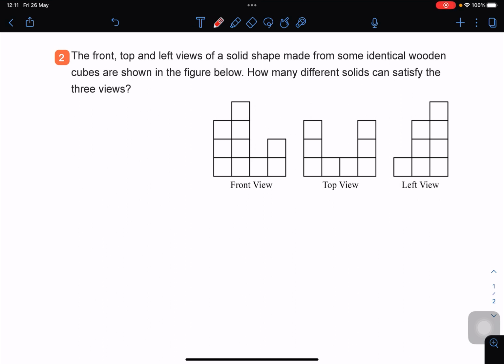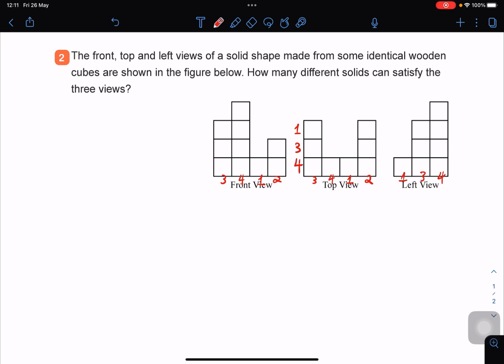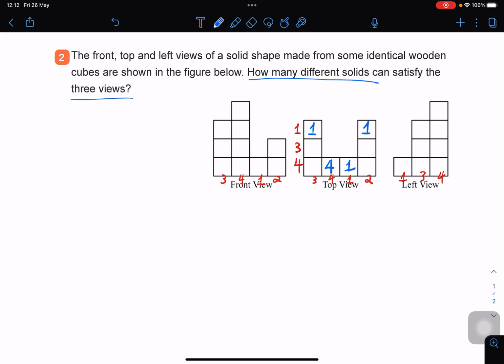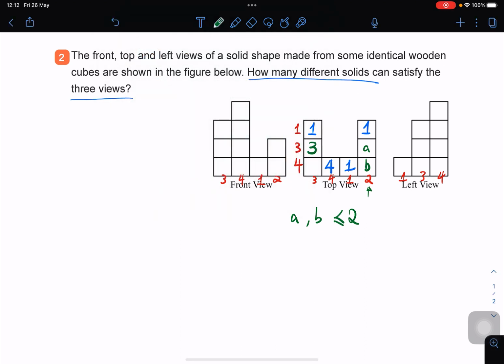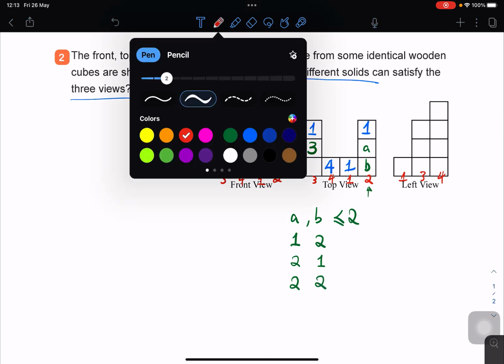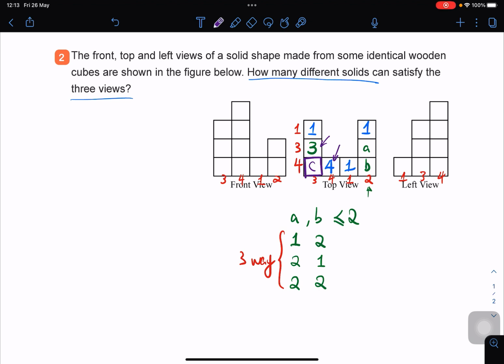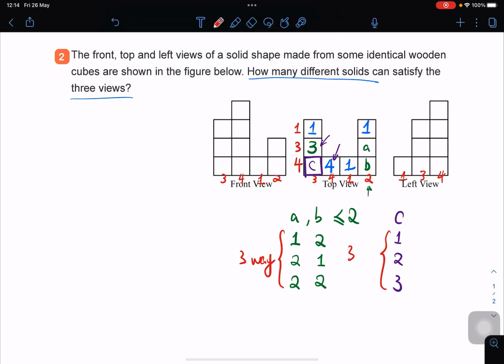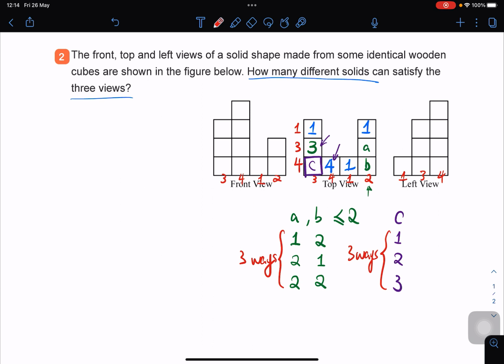Y6 Summer L6 Extensive Challenges Q2